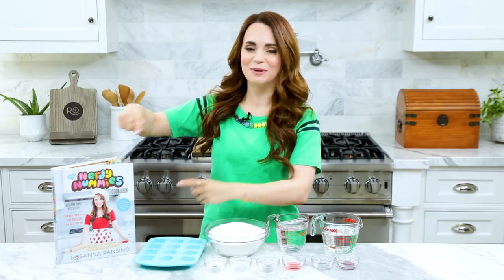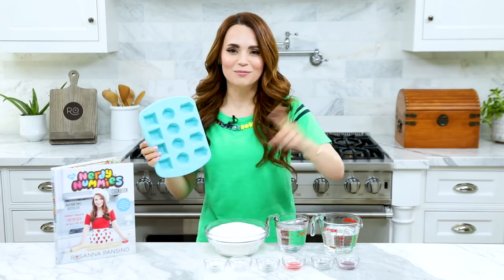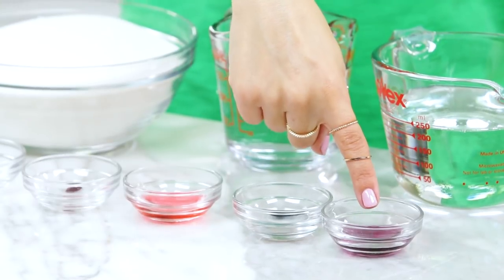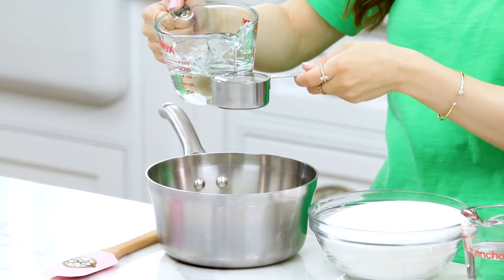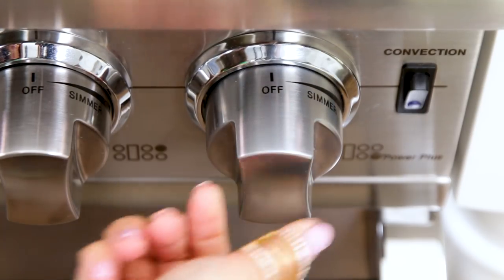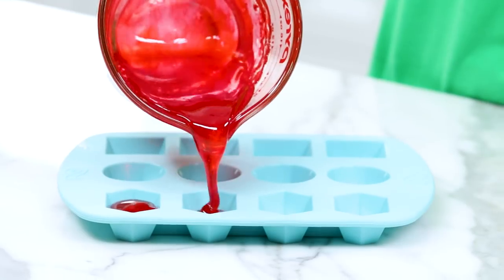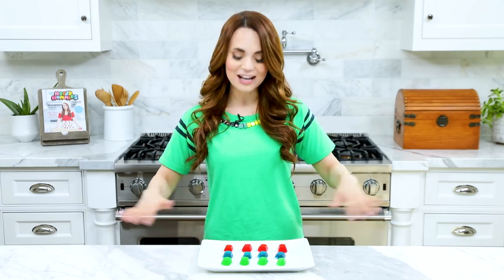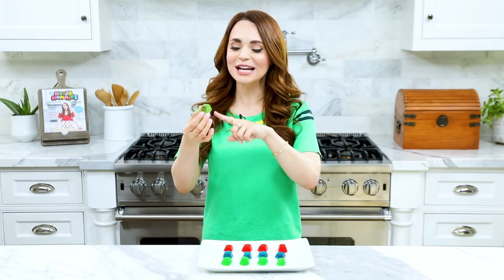ZELDA RUPEE HARD CANDY - NERDY NUMMIES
Today I made the Rupee Gem Hard Candies inspired by Zelda and other games!

NERDY NUMMIES THEME SONG (Written and Produced by Dawin)